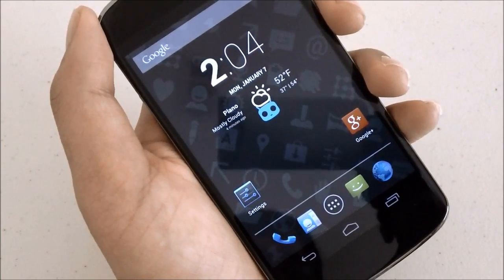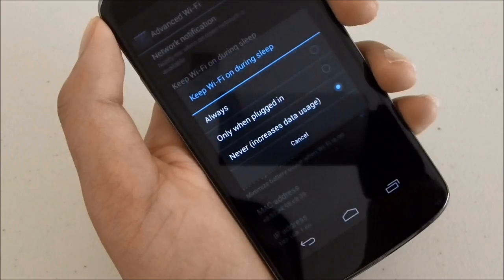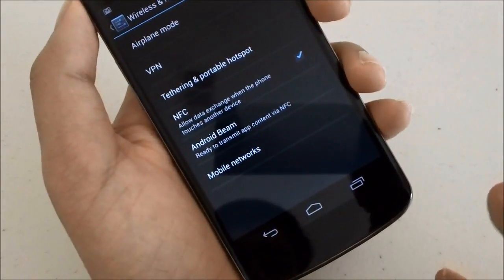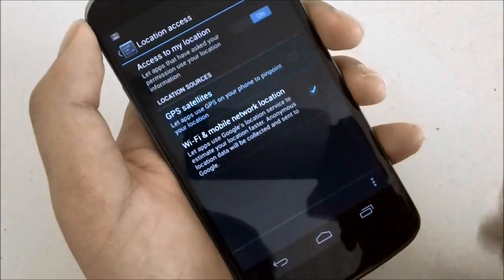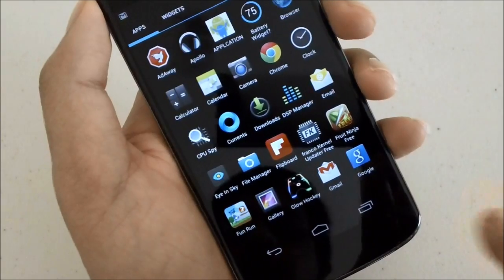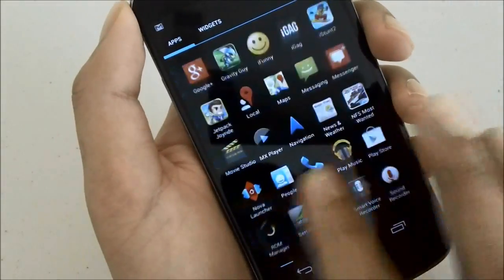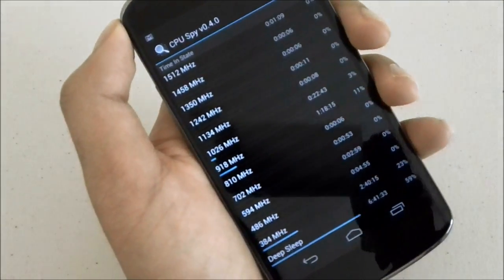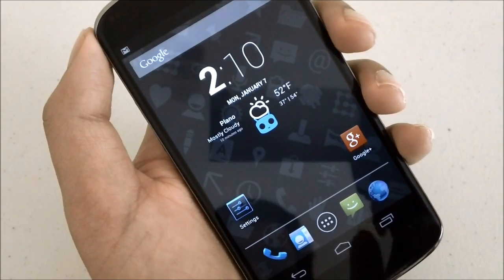How to Extend the Battery Life of the Nexus 4 (or any Android)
A video tutorial demonstrating how to extend the battery life of the Nexus 4, some of these tips can also apply to other Android devices.